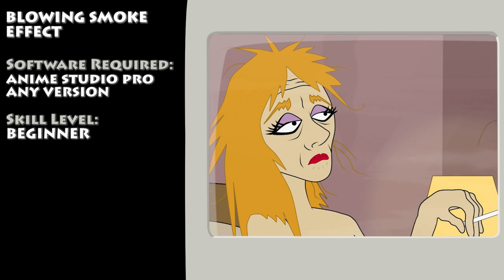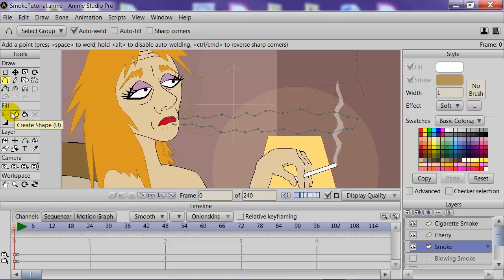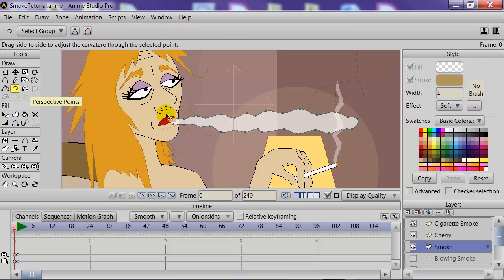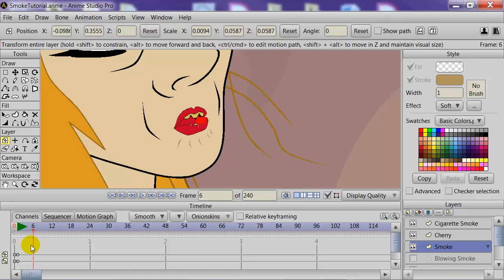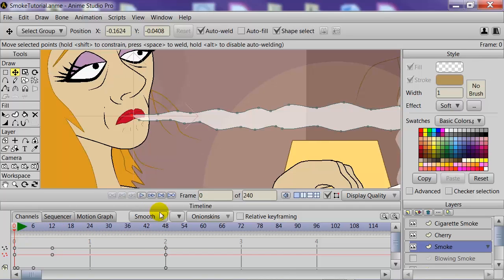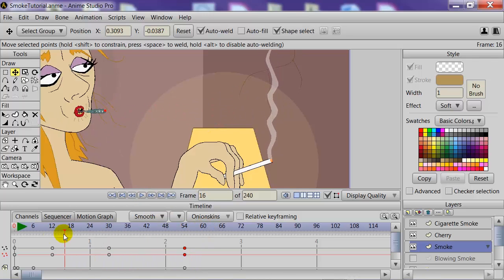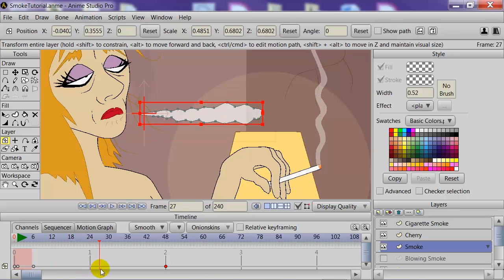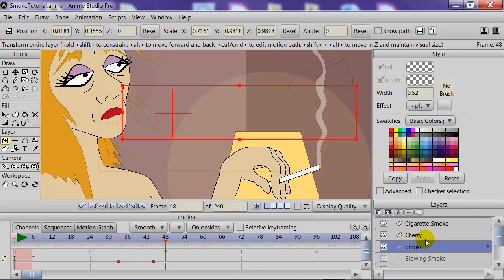Animating Blowing Smoke in Anime Studio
Need a copy of Anime Studio?

From cigarettes to other... objects, creating a smoke effect in Anime Studio may be something you will want to do.  This tutorial breaks down how to create a blowing smoke effect from drawing to keyframing the motion.

Software Required: Anime Studio Pro (Any Version)
Skill Level: Beginner
Recorded By: Jim Mills
Narrated By: Chad Troftgruben